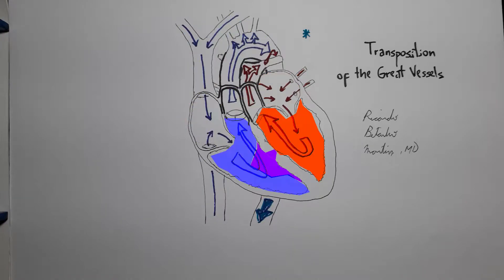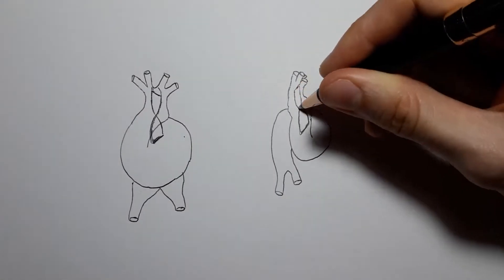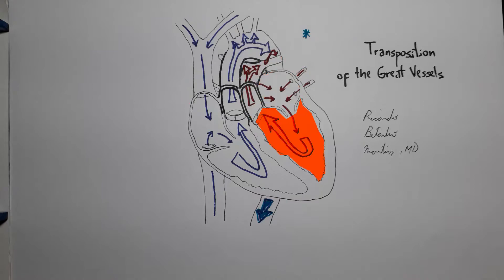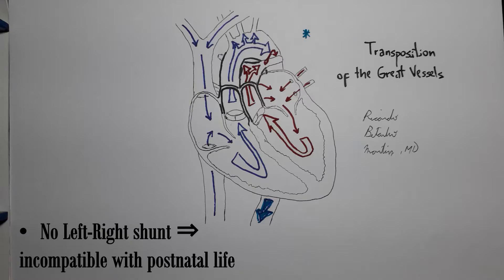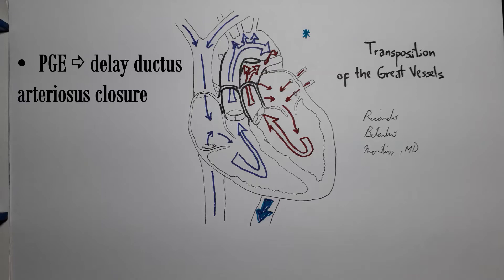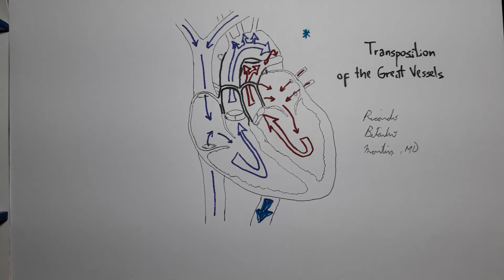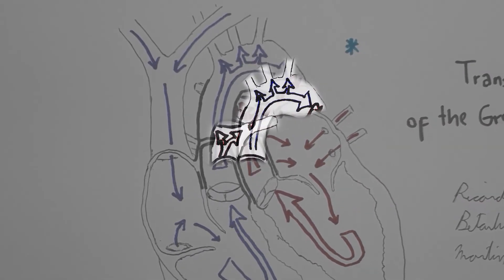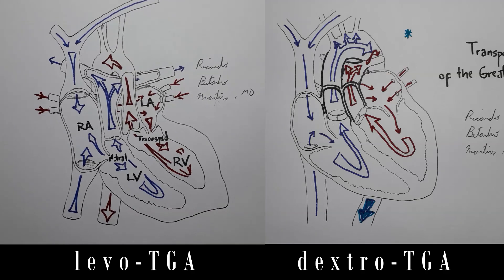Understanding D-Transposition of the Great Arteries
A brief (medical review) explanation on the Anatomy and Pathophysiology of dextro-TGA or Transposition of the Great Vessels, a cardiac malformation derived from Aorticopulmonary Septum spiralization defects during Heart Embryology, and the most common cause of persistent severe early cyanosis.

Chapters:
00:00 - Introduction
00:15 - Heart embryology
01:25 - Malformation anatomy
03:32 - Circulation overview and necessary shunts
05:30 - Cyanotic heart disease with increased blood flow
06:00 - Chambers alterations
06:38 - Epidemiology
07:15 - Diagnosis and differential diagnosis
07:45 - Treatment and surgical repair
08:48 - d-TGA vs. l-TGA